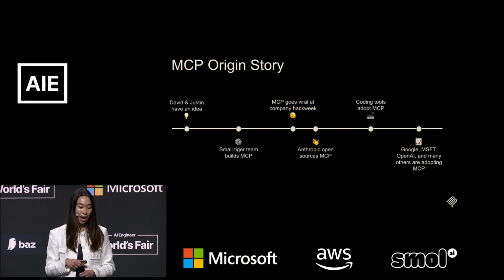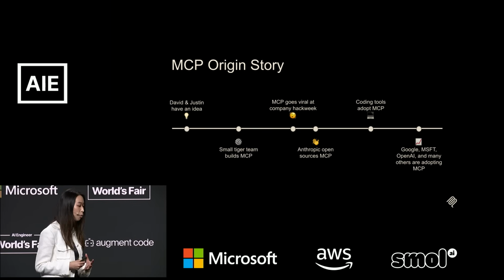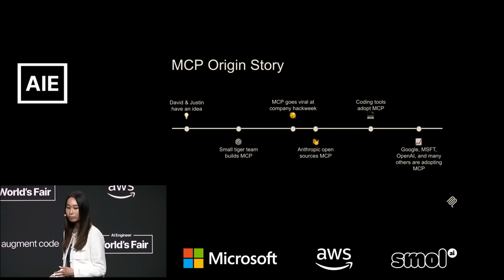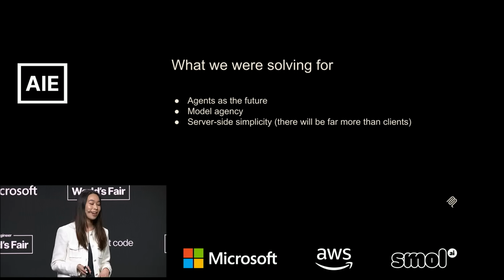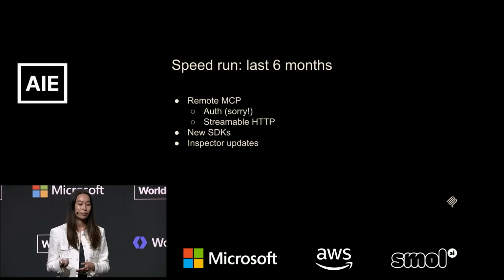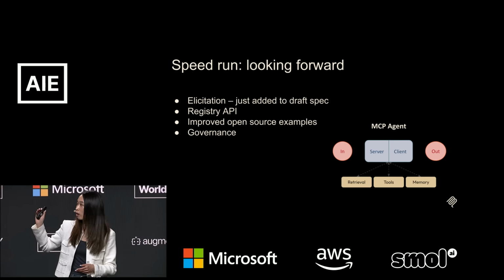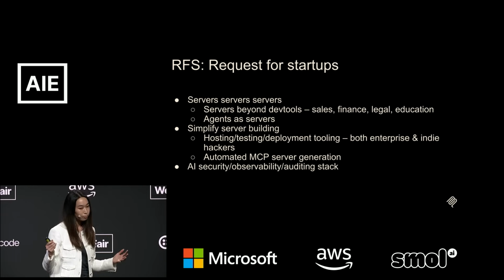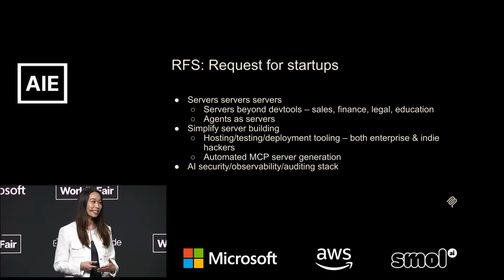MCP: Origins and Requests For Startups — Theodora Chu, Model Context Protocol PM, Anthropic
Learn more about the latest updates on MCP and get ideas for what startups to build.

About Theodora Chu
Theo is a product manager at Anthropic, focused on bringing knowledge to models. She works on the Anthropic API as well as MCP. Prior to Anthropic, she spent much of her career building zero-to-one products at her own startup as well as at Stripe. She's come full circle since dropping out of her master's in NLP at Stanford.

landing page)